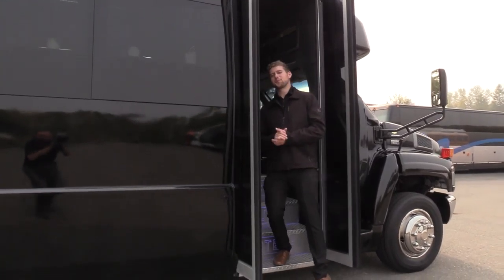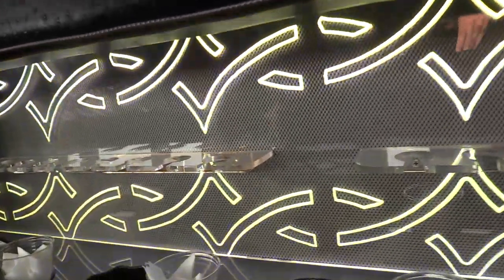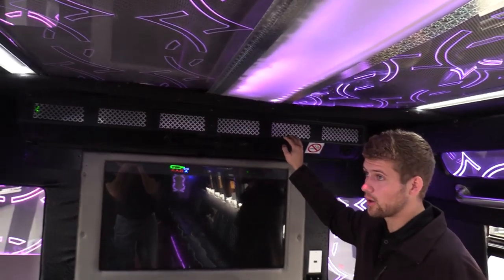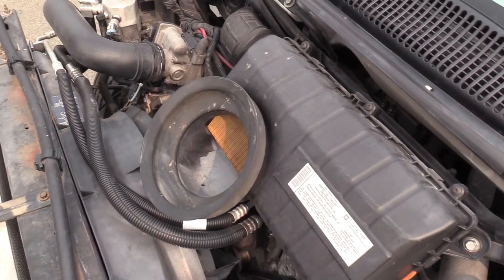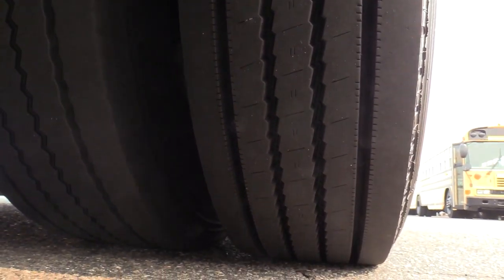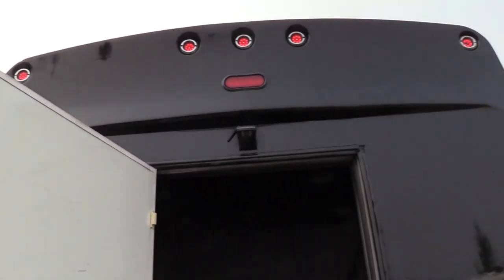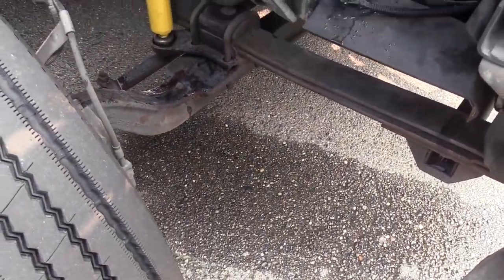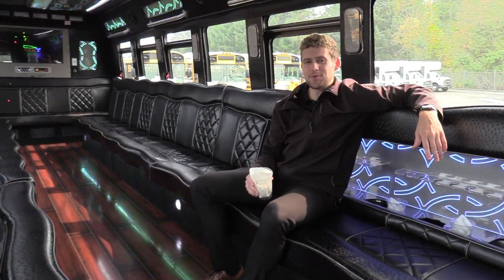PARTY BUS - 2007 Chevrolet StarTrans 32 Passenger Party Bus - S21863